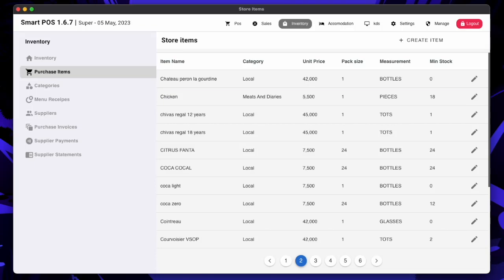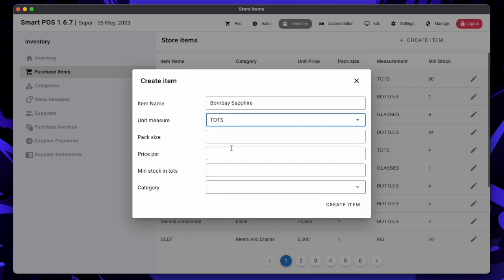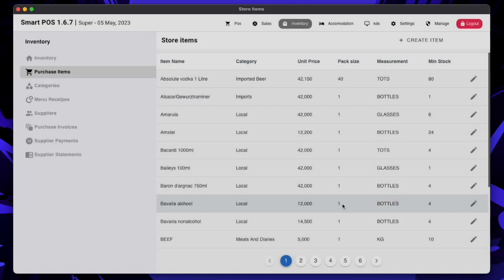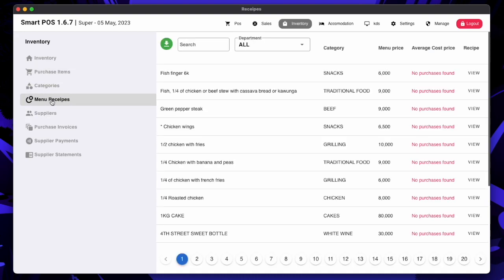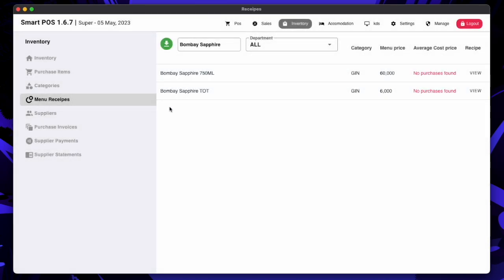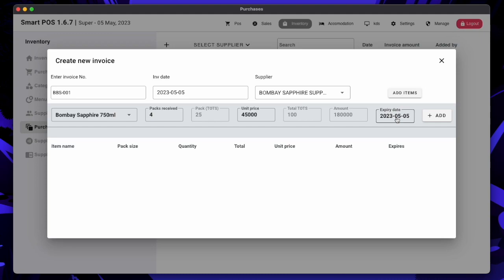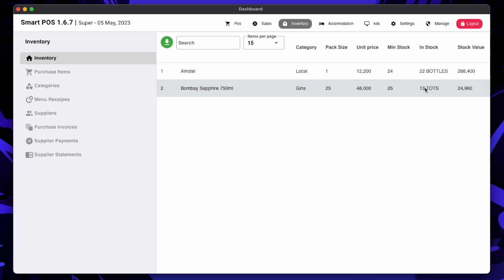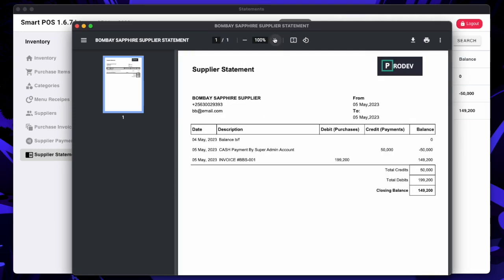Inventory Setup Guide 1 HD 720p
Welcome to our tutorial on how to get started with SmartPOS inventory setup. In this video, we will cover everything you need to know to manage your menu recipes, supplier payments, and supplier statements generation.

With SmartPOS, you can easily organize and track your inventory, which will help you streamline your business operations and improve your profitability. We will walk you through the process step-by-step and show you how to get the most out of SmartPOS.

Whether you are just starting out or looking to upgrade your inventory management system, this tutorial is perfect for you. So, sit back, relax, and let's get started with SmartPOS!